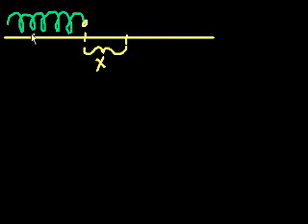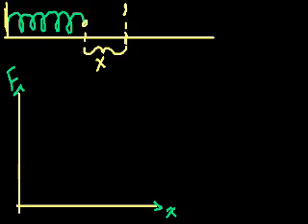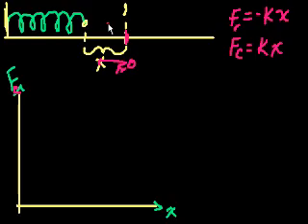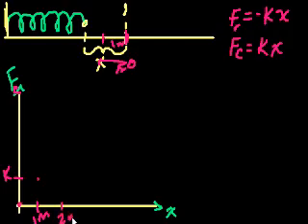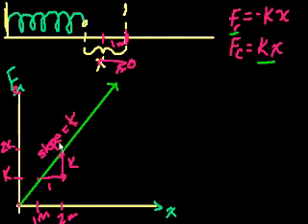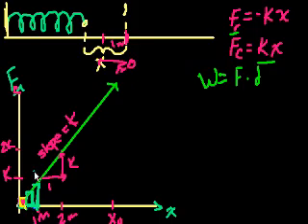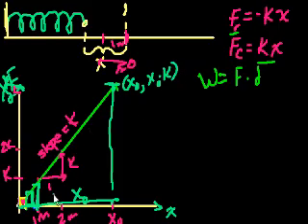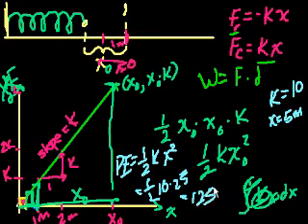Potential energy stored in a spring | Work and energy | Physics | Khan Academy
Courses on Khan Academy are always 100% free. Start practicing—and saving your progress—now

Work needed to compress a spring is the same thing as the potential energy stored in the compressed spring. Created by Sal Khan.